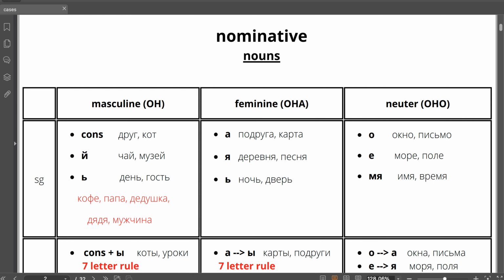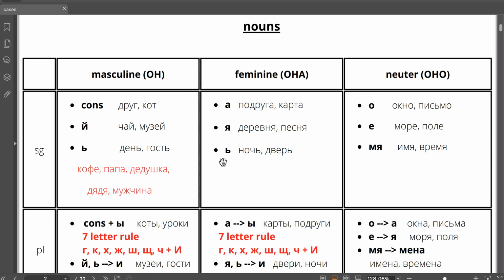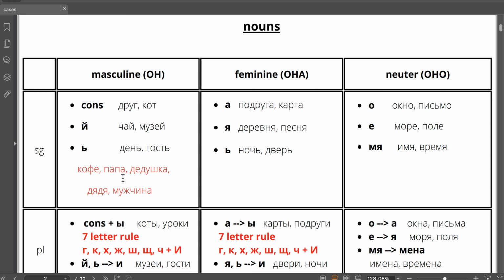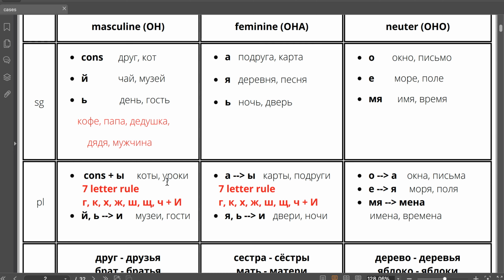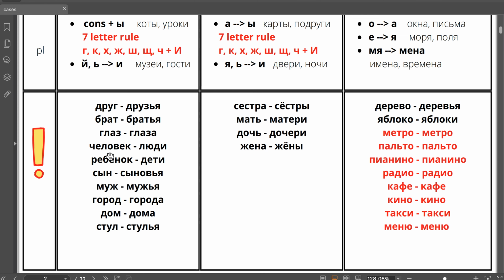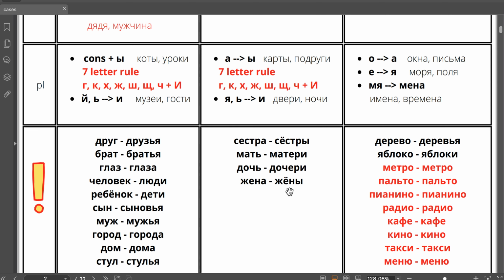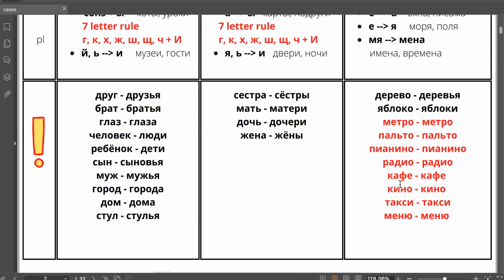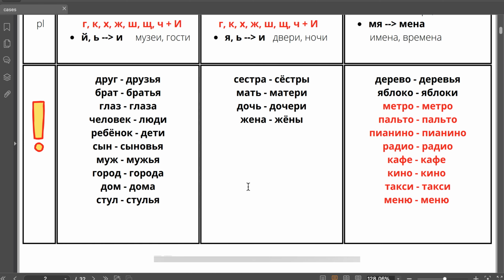Learn Russian cases / Russian Basic Grammar / Nominative case nouns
Hey!
This is part of the "Hack Russian Cases" video course!